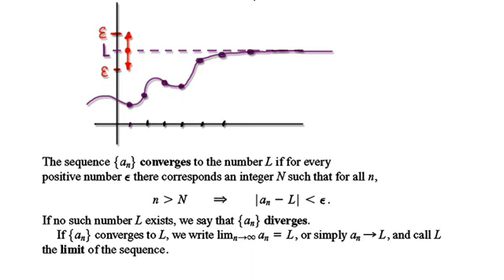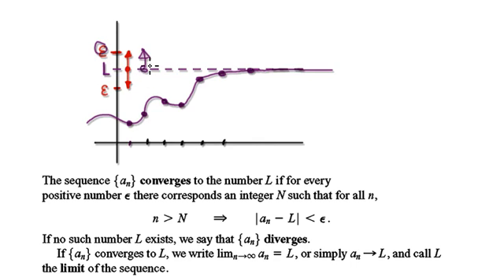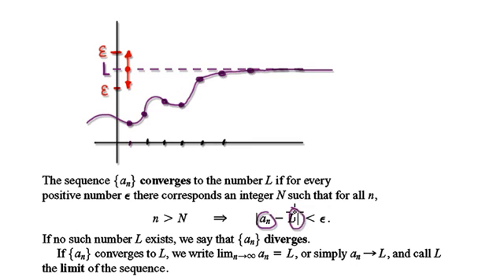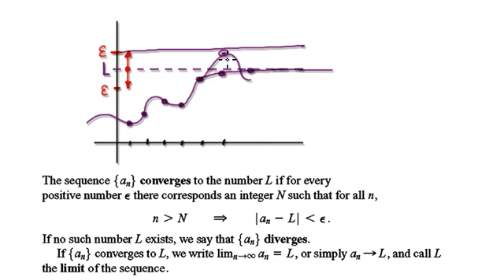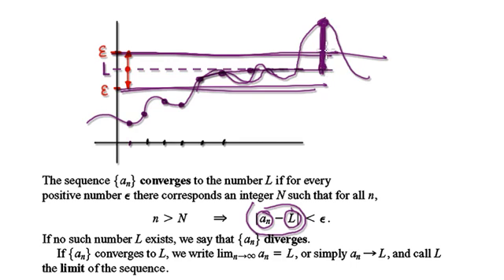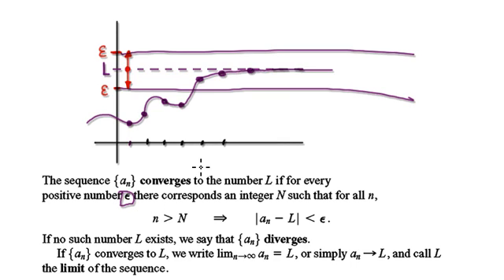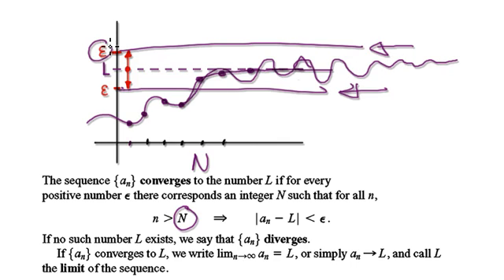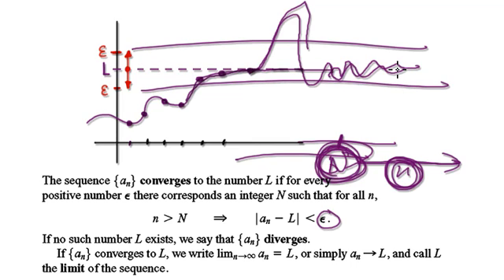Video 2487 - Definition of Convergence for Sequences - Part 1/2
Definition of Convergence for Sequences